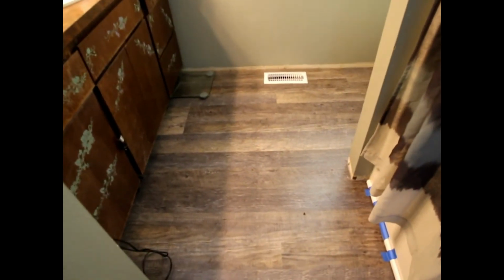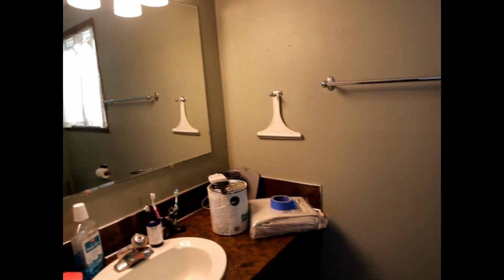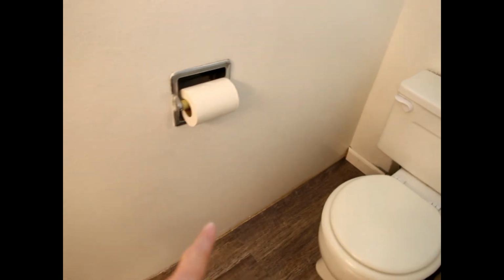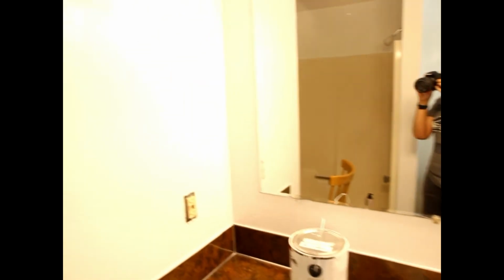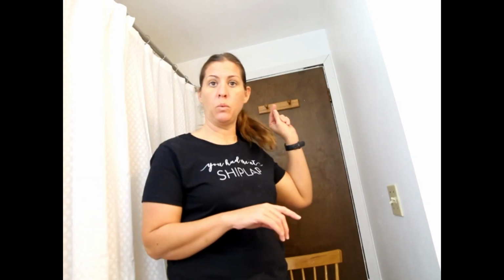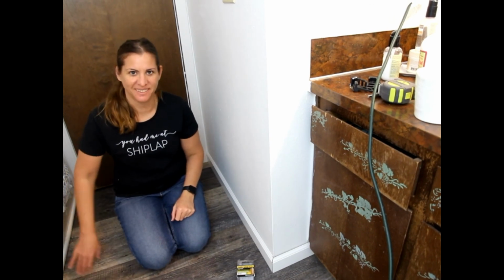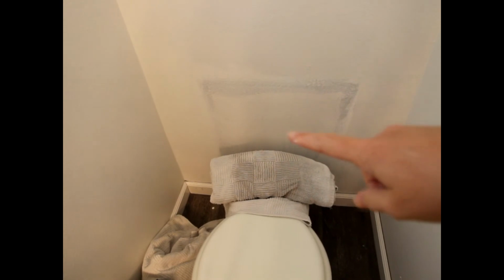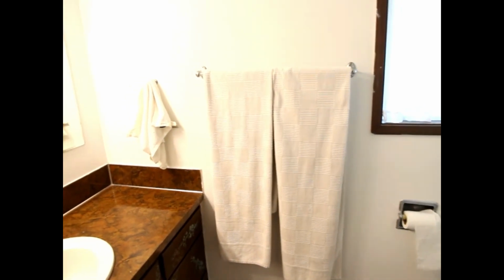Bathroom Remodel Part 1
Follow along as I update my outdated bathroom into a cottage farmhouse bathroom.  In this video, I'm painting and installing new trim.